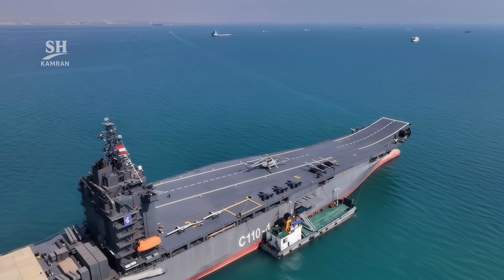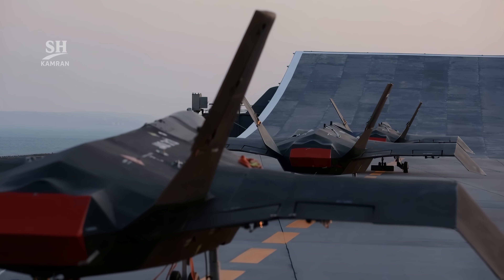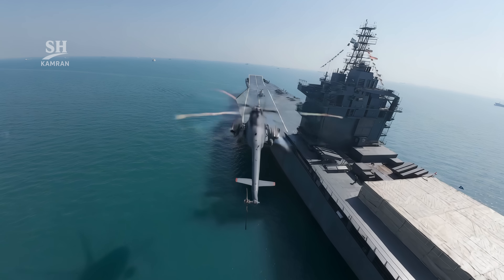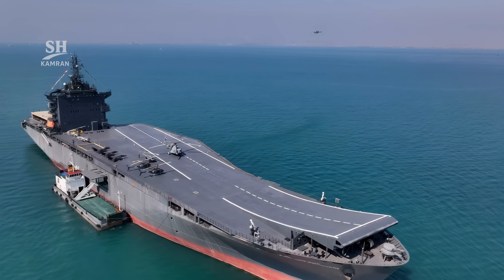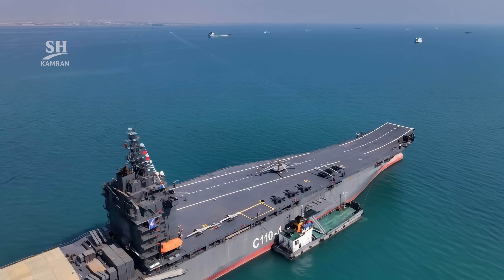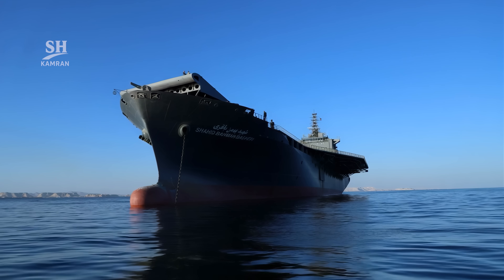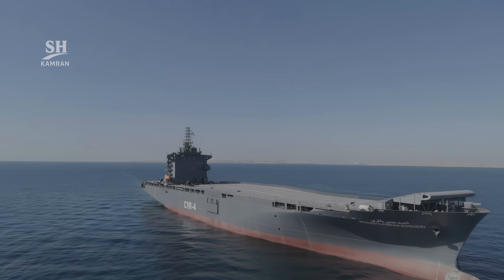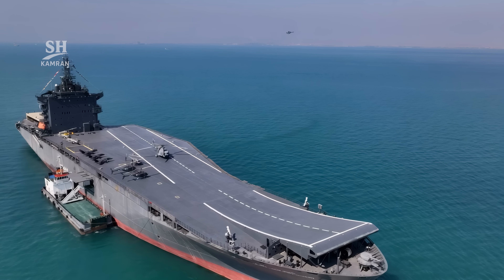Iran’s New Drone Carrier Power Shahid Bagheri: Game Changer in the Persian Gulf?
Iran has just unveiled its first operational drone carrier, the Shahid Bagheri. This massive 240-meter vessel can deploy over 60 drones, cruise missiles, fast attack boats, and helicopters — giving Iran a new asymmetric edge in the region. In this video, we break down the ship’s capabilities, strategic implications, and how it might shift the naval balance in the Persian Gulf.